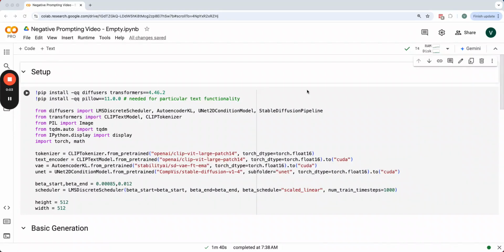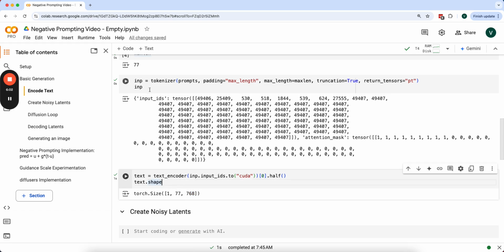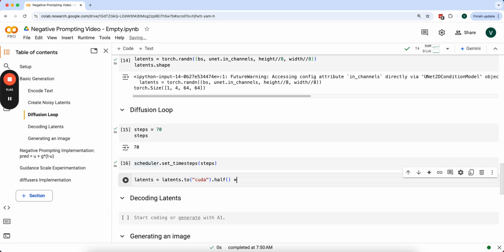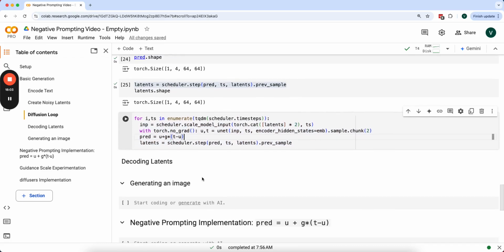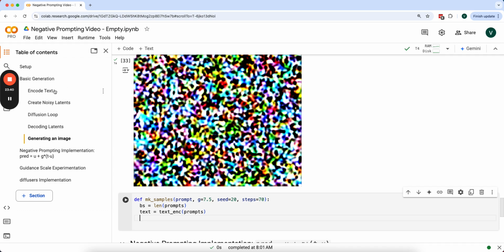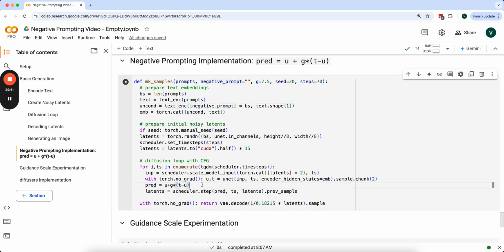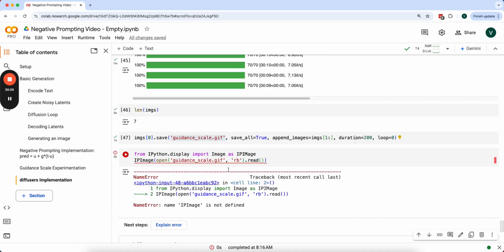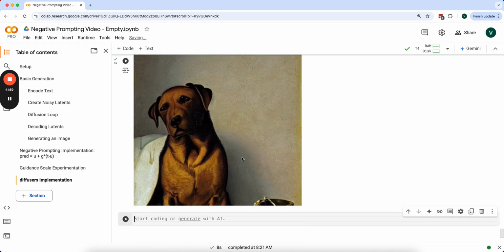Implementing Negative Prompting in Stable Diffusion from Scratch | fastai Part 2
In this video, I implement negative prompting in Stable Diffusion by modifying the basic diffusion loop. Starting with standard classifier-free guidance, I show how to replace the unconditional noise prediction with a negative prompt to steer generation away from undesired attributes. Using examples, I demonstrate how different guidance scales affect the final image.

00:00 - Introduction
02:33 - Encode Text
07:54 - Create Noisy Latents
09:23 - Diffusion Loop
15:57 - Decoding Latents
19:58 - The `mk_samples` function
24:53 - Negative Prompting Implementation
28:13 - Guidance Scale Experimentation
33:06 - diffusers Implementation